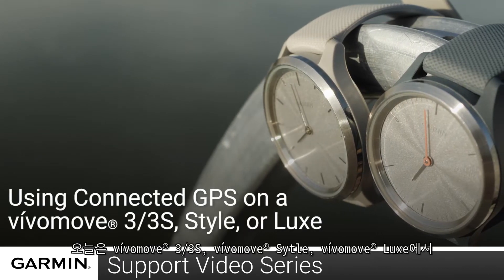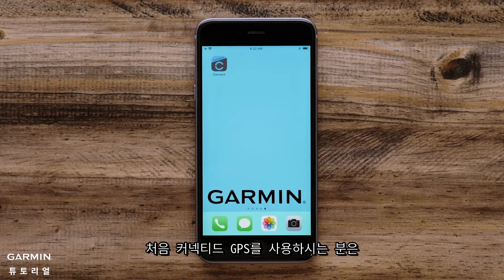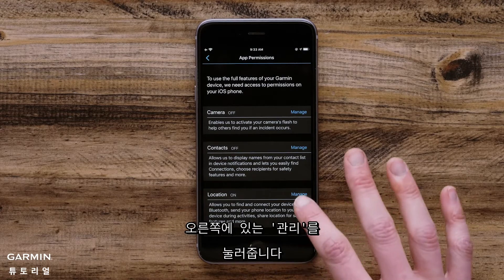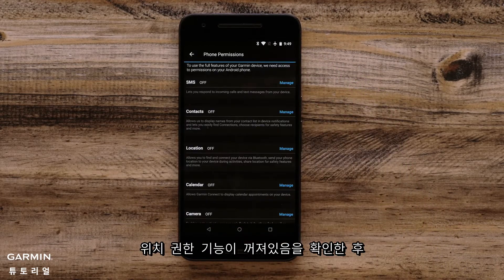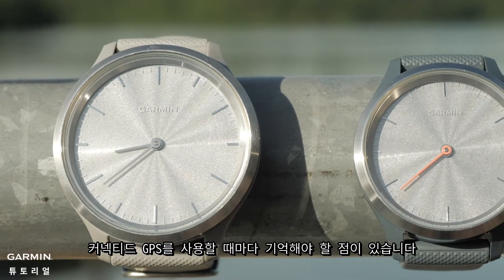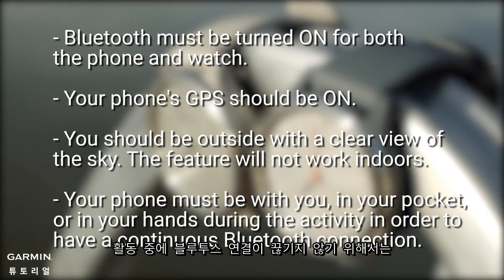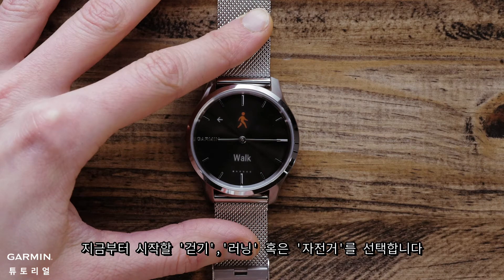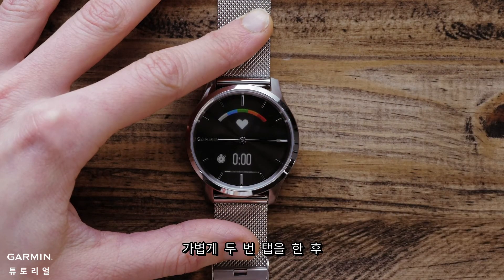[튜토리얼] vivomove 3/3S, Style과 Luxe의 커넥티드 GPS 기능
vivomove 3/3S, Style 혹은 Luxe에서 어떻게 커넥티드 GPS기능을 사용하는지에 대해 알아봅니다
더 많은 정보를 위해서는 참조하세요